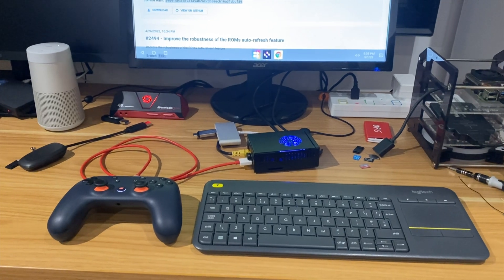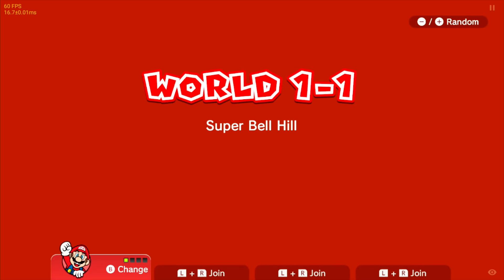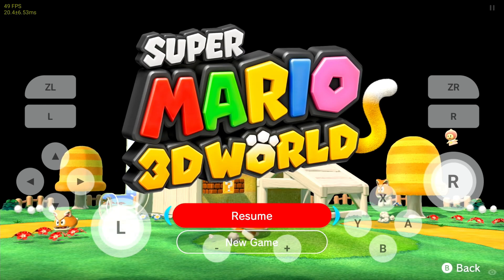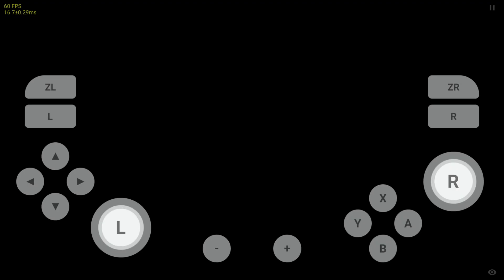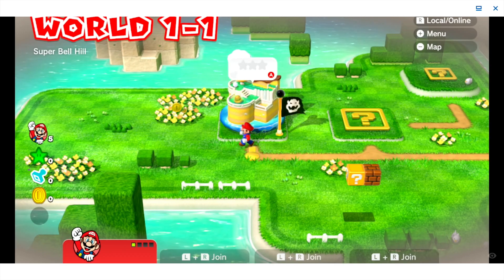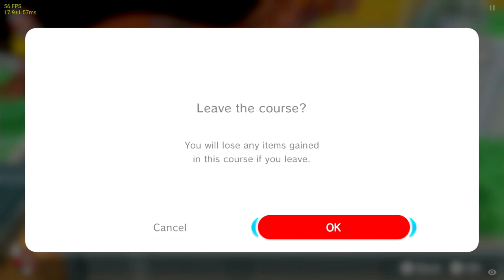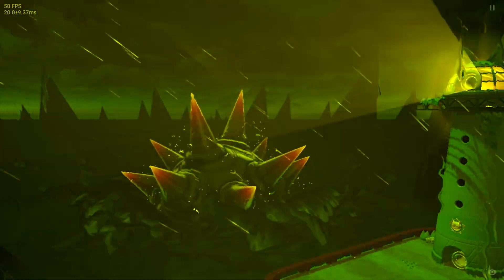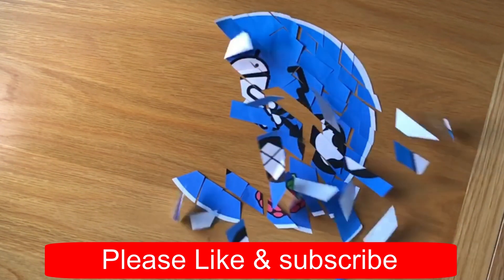Nintendo Switch on RK3588S. Skyline emulator Orange Pi 5/5B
Great work by all involved. See the bottom of description for what worked.

I'm not going to put any links for the emulator games etc.

US & more
GeeekPi Orange Pi 5/5b kit
Orange Pi 5B
4GB Orange Pi 5
8GB Orange Pi 5
N505 case
N506 case
Samsung Bar 128GB USB
256gb NVMe

UK & more
Orange Pi 5B
Orange Pi 5

My videos

Skyline emulator tests

Orange Pi 5B 16gb
Orange Pi OS droid on eMMC Worked in Docked mode & undocked (better fps)
Wired and Bluetooth Stadia supported

Orange Pi 5 4gb
Android 12  on micro  SD card
Docked mode worked but lower fps
undocked game wouldn’t start
Wired Stadia controller worked

Orange Pi OS droid 0.5.5
on micro SD card
Docked mode didn’t try undocked seemed fine fps obscured

Openfyde no controller input game launched couldn't get past early screens